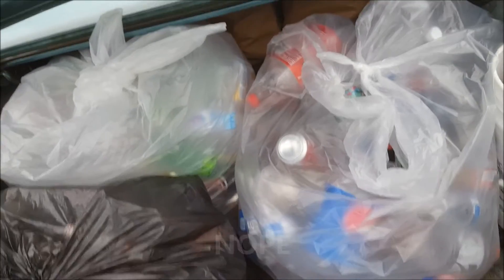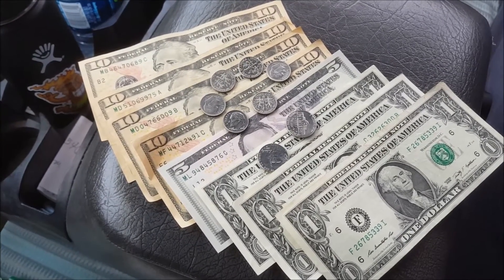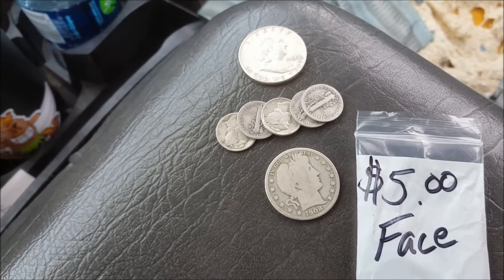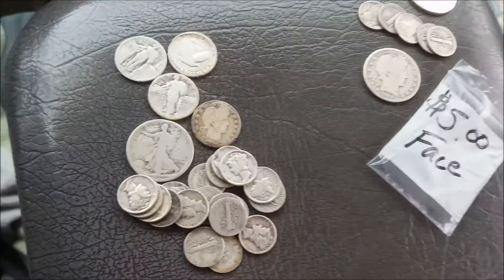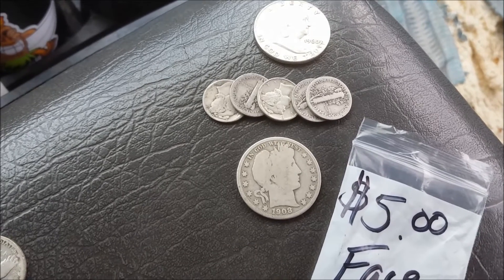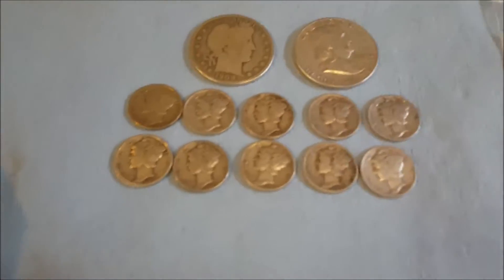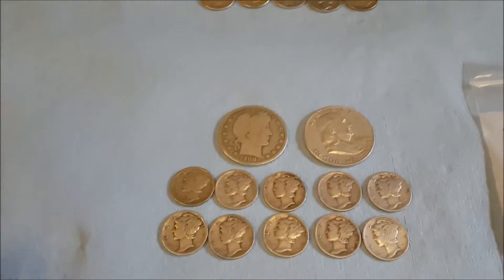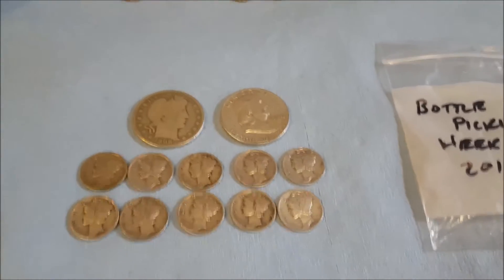DANNOS CANS TO COINS PT5